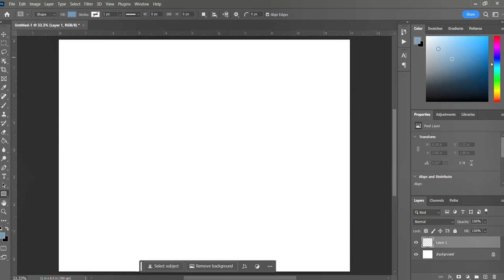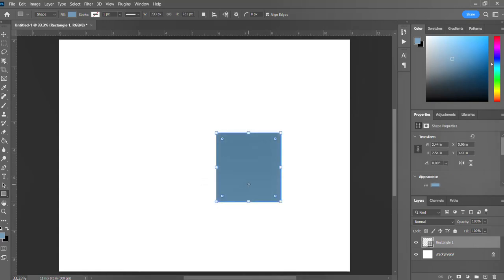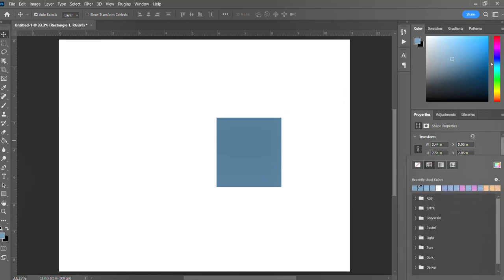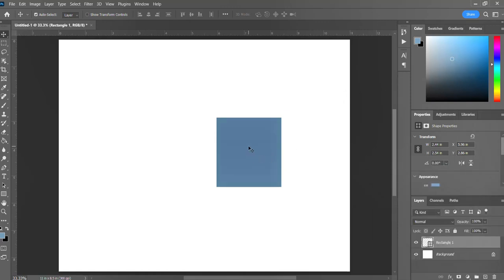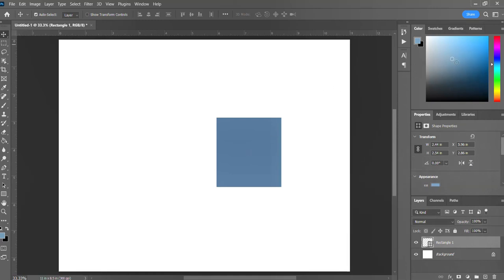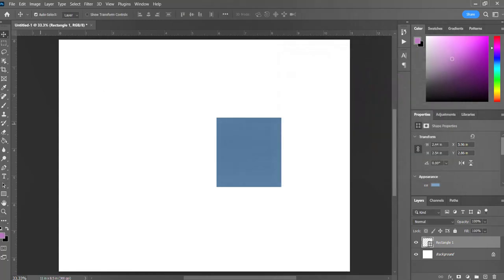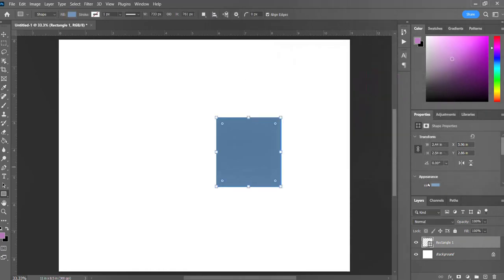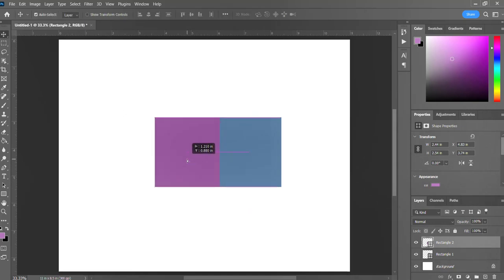Three Colors Appearing as Two in Photoshop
This video demonstrates how to create the effect of three colors appearing as two in Photoshop.